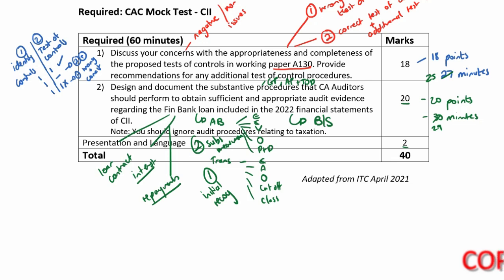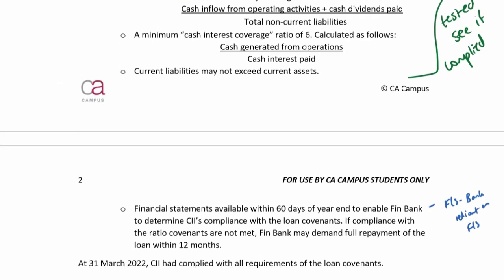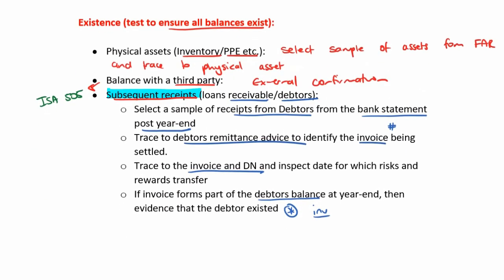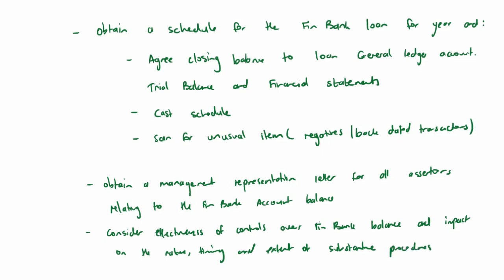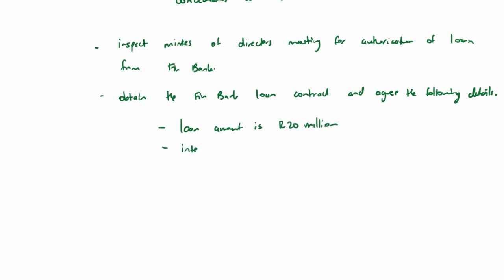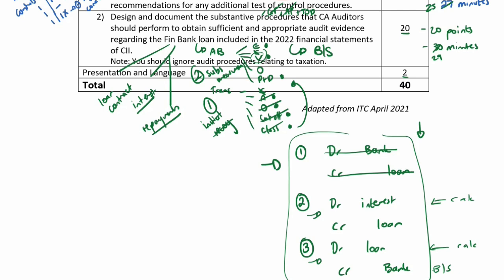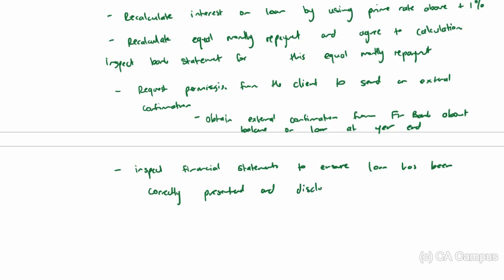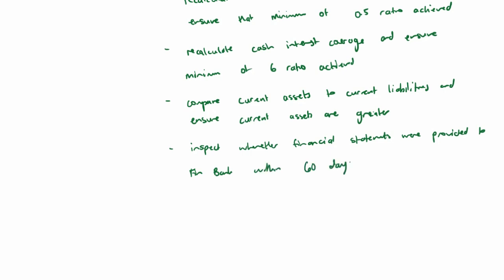CII - Part 5: Required 2